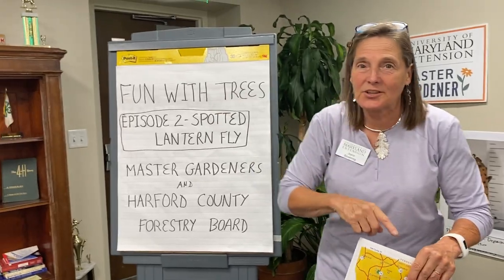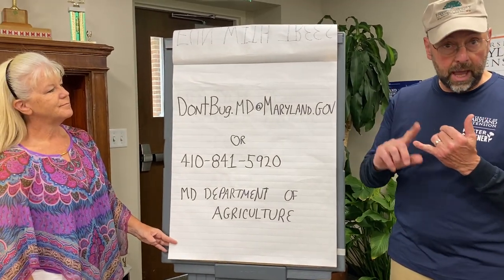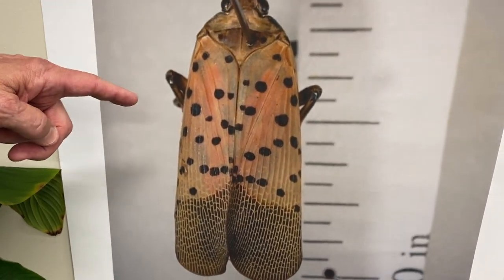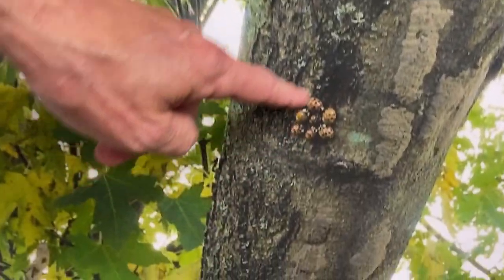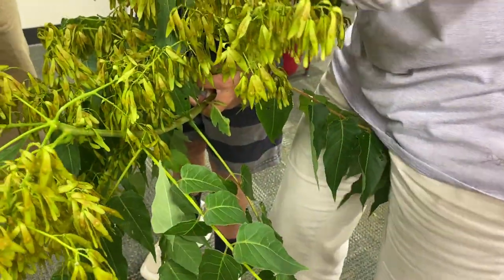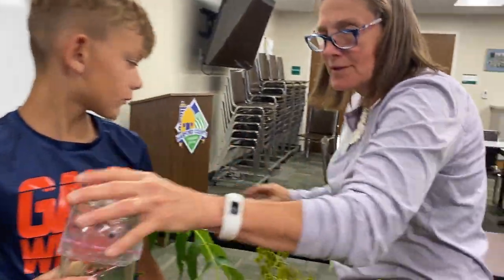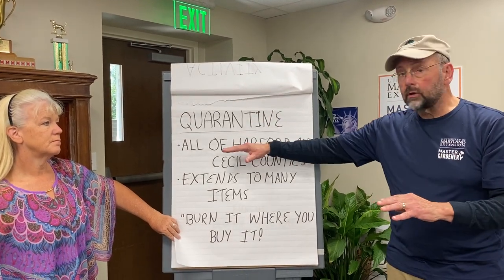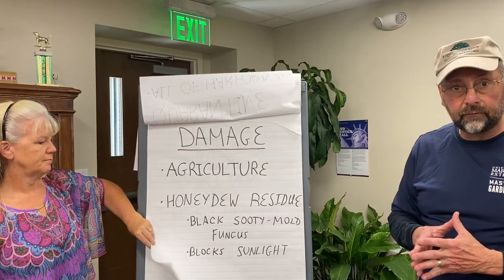They're here! Identify the Spotted Lanternfly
Spotted Lanternfly is an insect coming to a neighborhood near you! Come and learn how to identify this invasive insect and its colorful life stages.